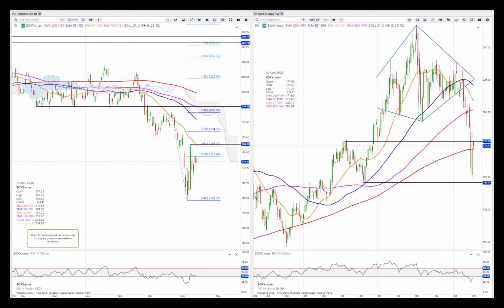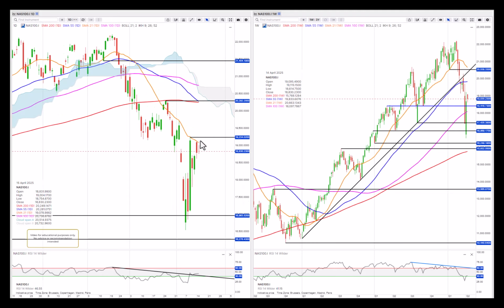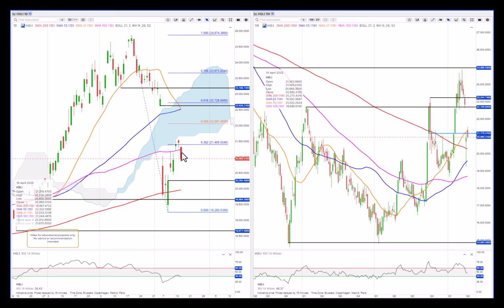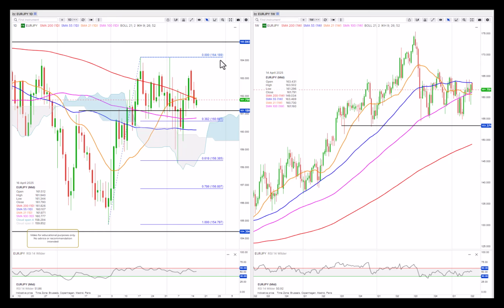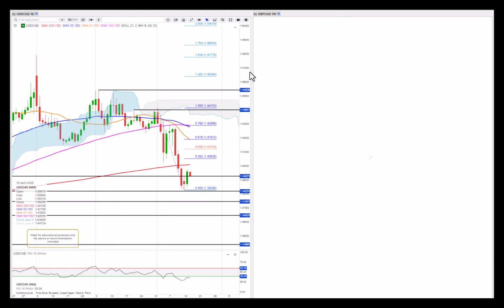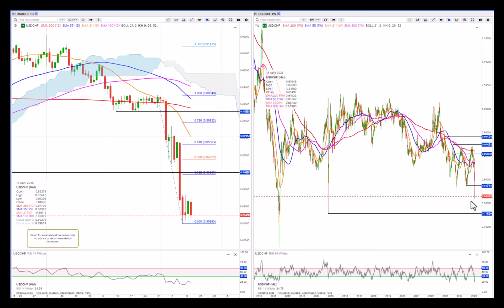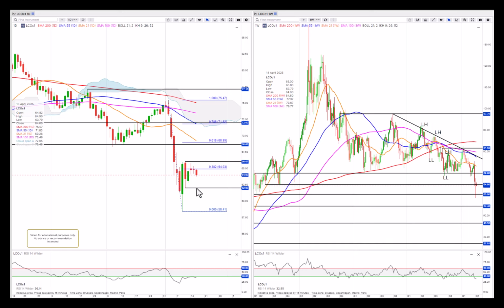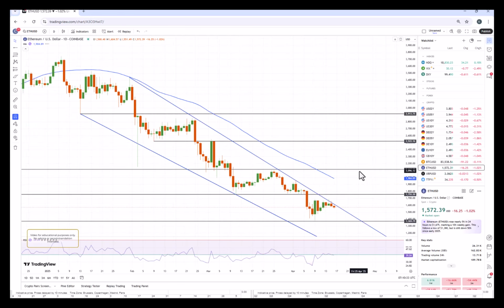Daily Technical Update 16.04.25 SOXX, Nasdaq100, DAX, EUR, USD, JPY, CHF, CAD. Gold above 3,300?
Chapters:
00:00 – SOXX, S&P 500, Nasdaq 100 & DJI
03:38 - EuroStoxx50, DAX40 and Hang Seng
05:37 - EURUSD, GBPUSD & EURGBP
07:15 - USDJPY, EURJPY, AUDJPY & GBPJPY
09:09 - AUDUSD, USDCAD and GBPCAD
11:21 - EURCHF & USDCHF and USD Index
13:17 - Gold, Silver and Copper
14:39 - Brent & WTI Crude oil and Nat gas
15:49 - US 10- & 2-year Treasury yields, EuroBund and UK Yields
17:18 - Bitcoin and Ethereum